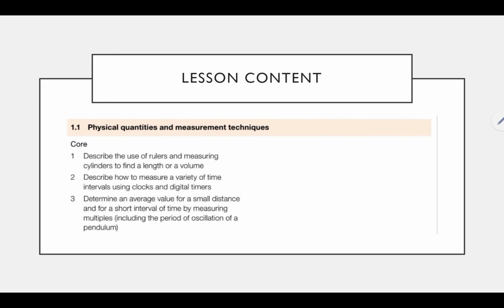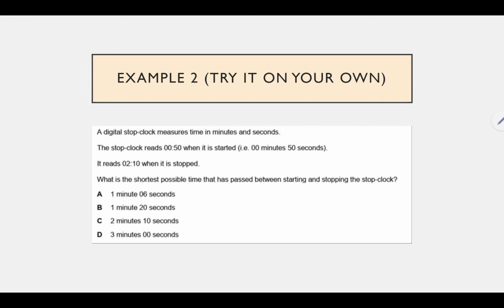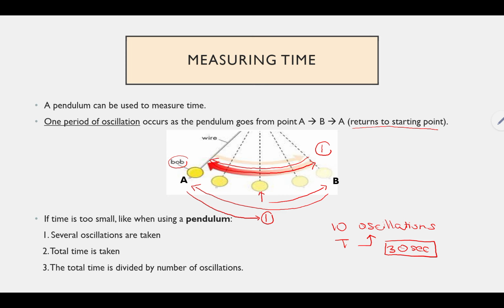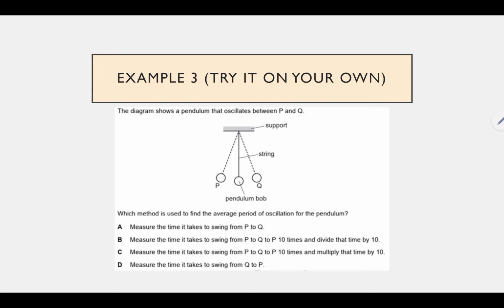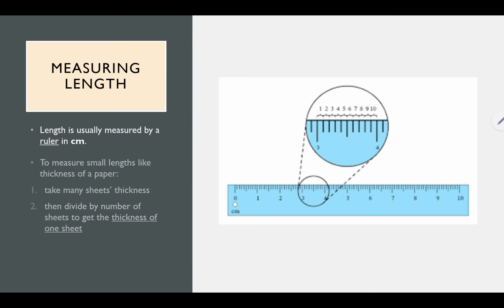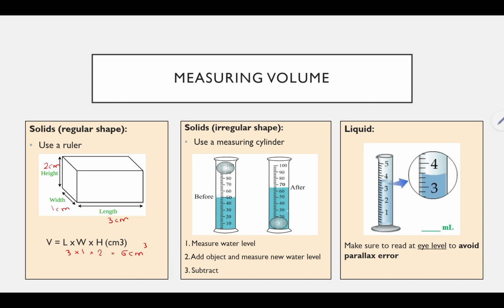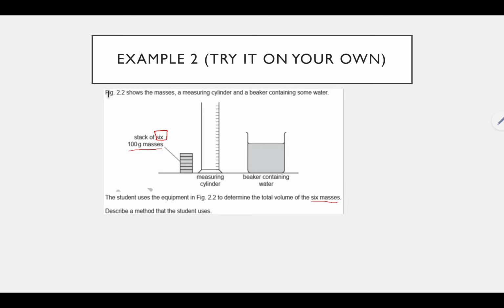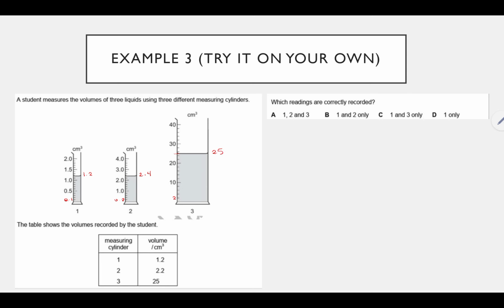IGCSE Physics - Measurements (Core)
Welcome to today’s IGCSE Physics lesson on Measurements! 📏✨
In this video, we’ll cover the basics you need to master:

SI units and their importance

Measuring length, mass, and time

The difference between accuracy and precision

How to minimize errors in experiments

This is the foundation of all physics — get this right, and the rest of the course becomes much easier.

Anyone struggling with measurements in science